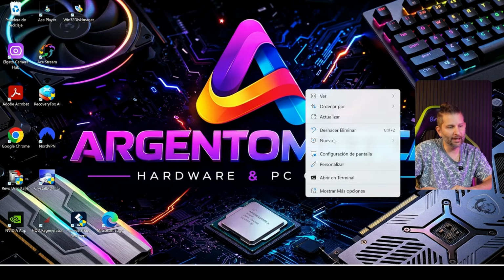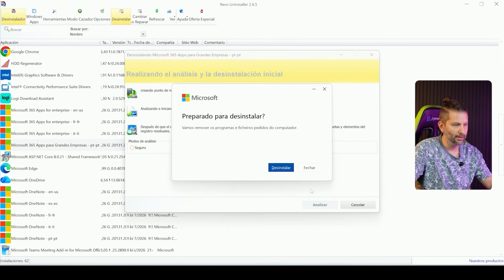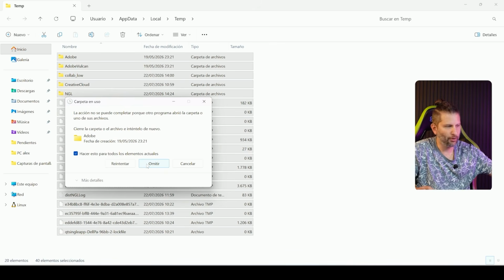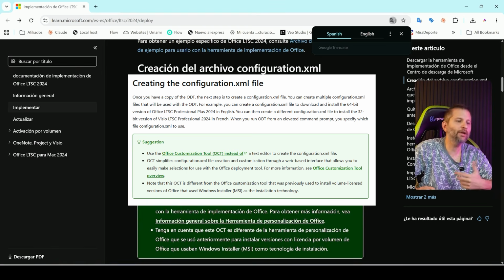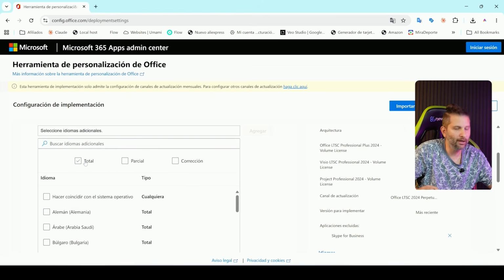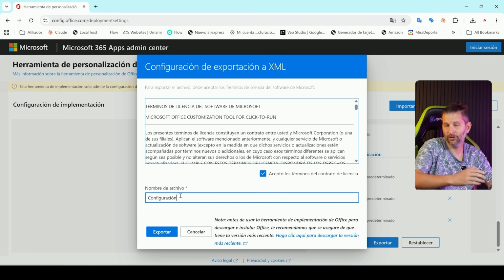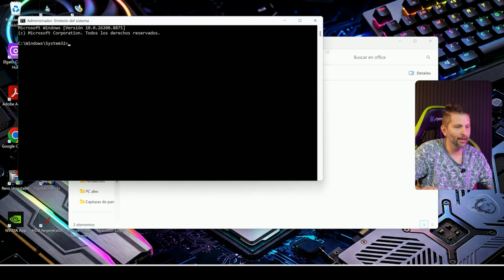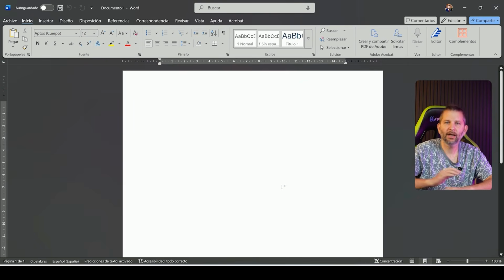The Official Way to Get Microsoft Office 2024 for FREE in 2026 ✅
🚨 Best AliExpress deals:

✅ X99 Combo